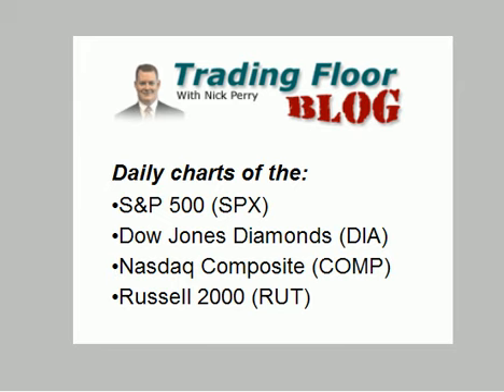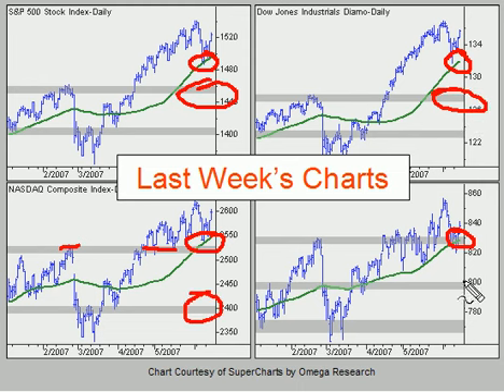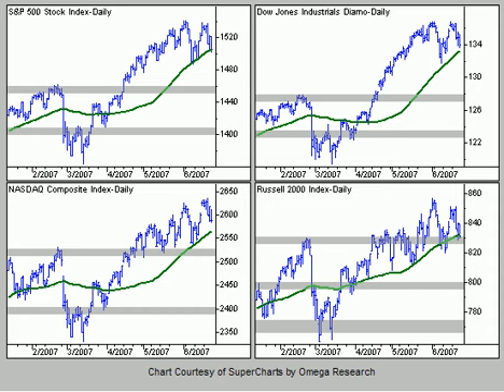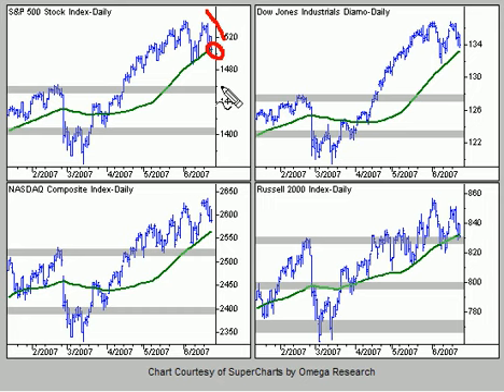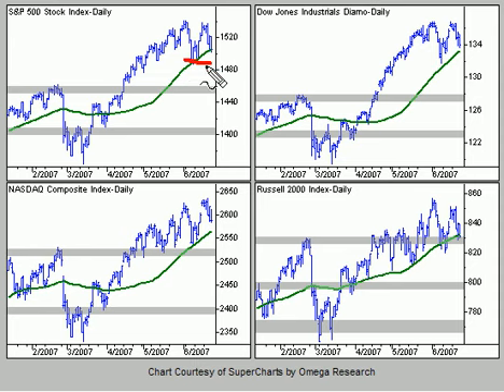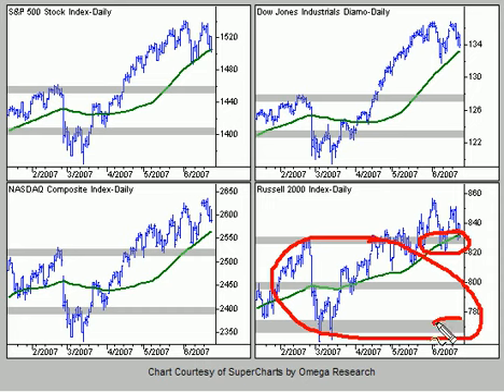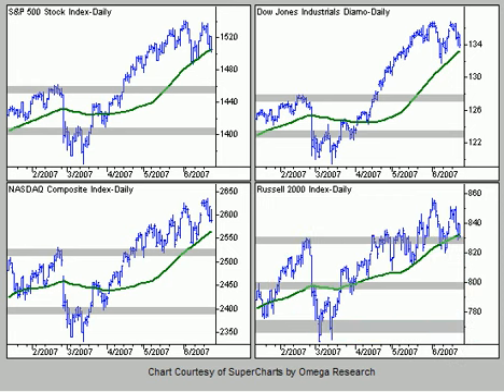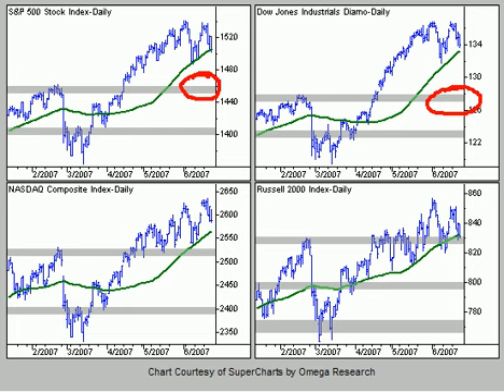Stock Market Charts - the Broad Market Indices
Here is my weekly update of the daily charts of the S&P 500 (SPX), Dow Jones Diamonds (DIA), Nasdaq Composite (COMP), and Russell 2000 (RUT)...